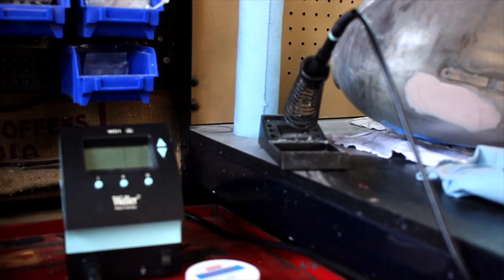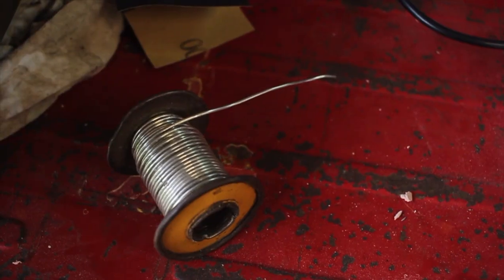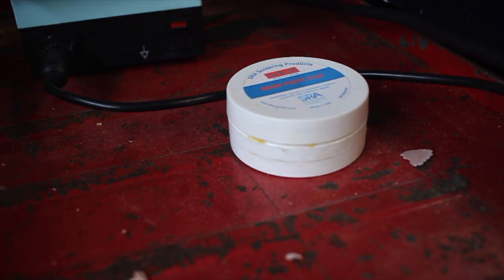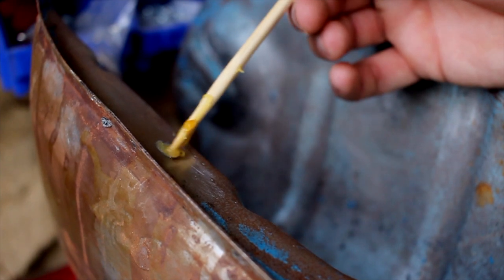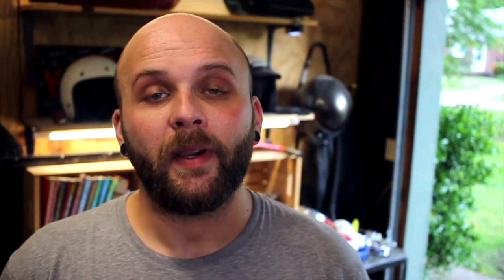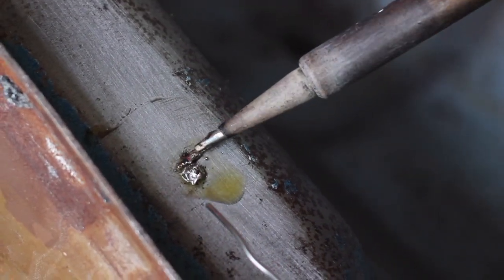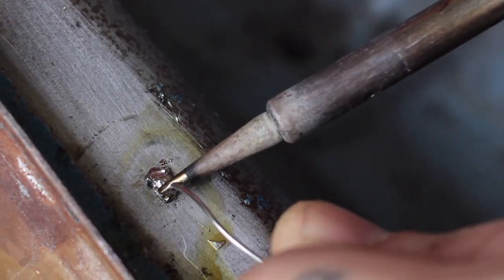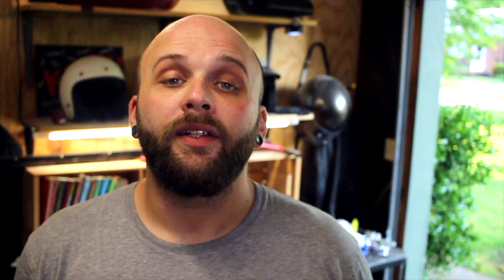How To Solder Holes In Motorcycle Gas Tanks (2019)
1981 Yamaha SR250 Cafe Racer Project

In this video I want to share my experience in filling some small holes with solder on both the KZ250 gas tank and the SR250 gas tanks. This was mt first attempt at using this teqnique and I have to say that it was a bit easier than I expected. Hopfully this helps you out if you need to patch a hole in the gas tank of your cafe racer project! As usual if you have any questions just as down in the comments!